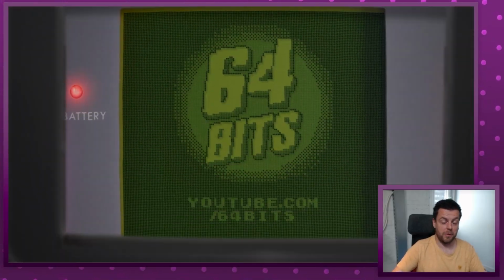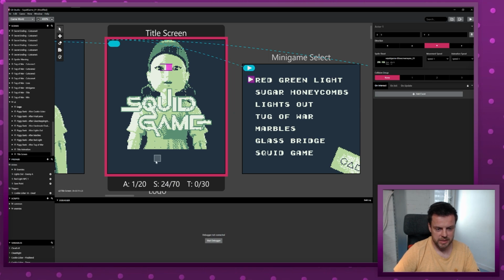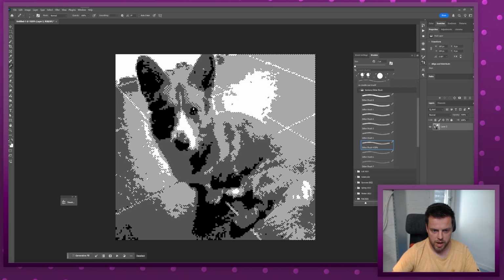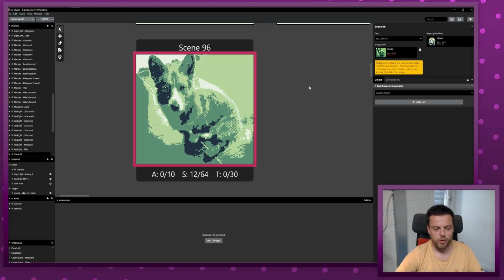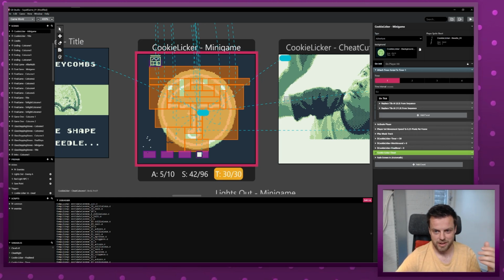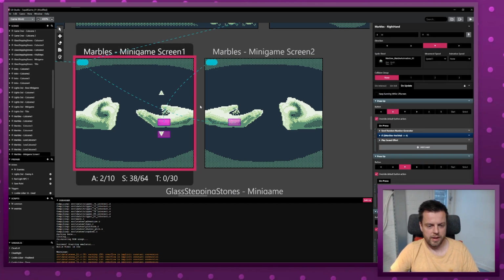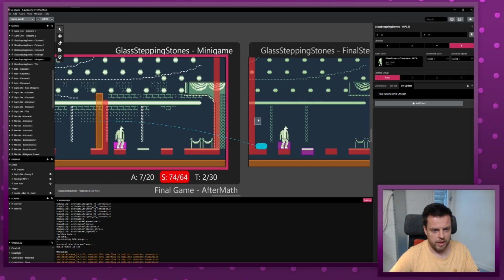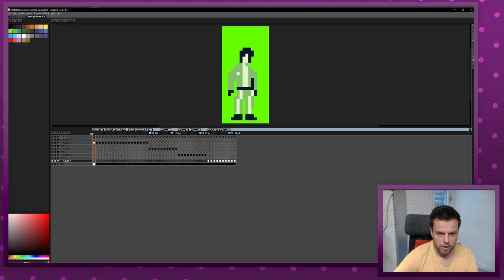64 Bits Extra - How we made Squid Game for Game Boy! (Fully playable)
Here's how we made our first fully playable (free!) Game Boy game: The Squid Game demake!

In this deep dive, I walk you through how we built the entire project using GB Studio, how we animated everything in Aseprite, and how the story, cutscenes, and mechanics came together to recreate Squid Game Season 1 on a real Game Boy.

This is a full making-of / devlog, showing off the actual project file, sprite work, scene scripting, and more. Whether you're curious about how demakes are built, or just want to peek under the hood, I hope you'll find something cool in here!

🎮 And yes: the game is fully playable!
You can download the ROM, print the manual, play in your browser, or even flash it to a cartridge and run it on real hardware.

🔧 Tools used in this project:

GB Studio - engine for Game Boy homebrew development
Aseprite - for pixel art, sprite sheets, and tilemaps
Photoshop - for the manual and box design and backgrounds/cutscenes

🧠 The game includes:

-6 minigames from Squid Game Season 1
-Story Mode, Minigame Select, and a brutal Hard Mode
-3 endings and a few secret cheat codes hidden in the manual
-Printable box art and cartridge sticker